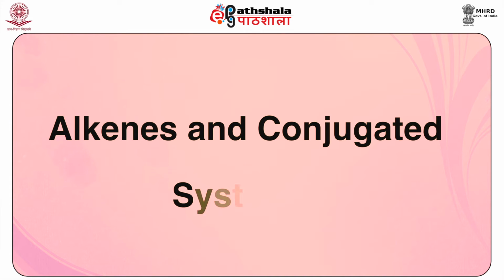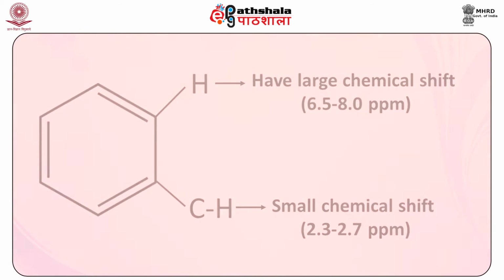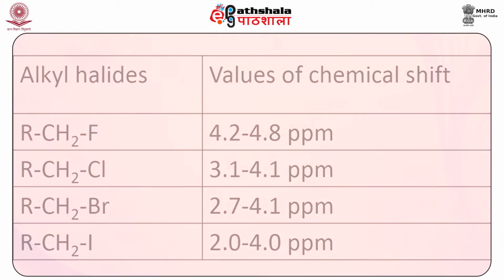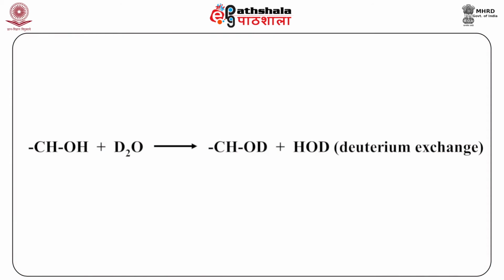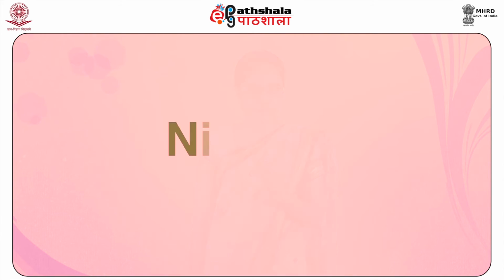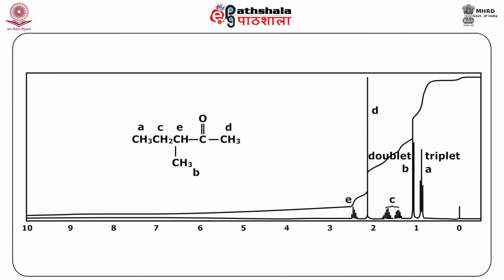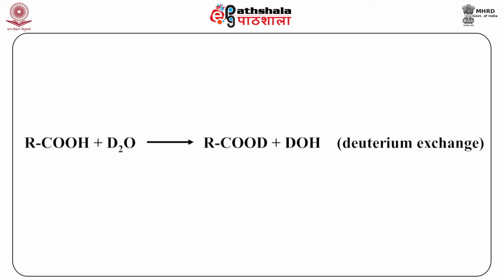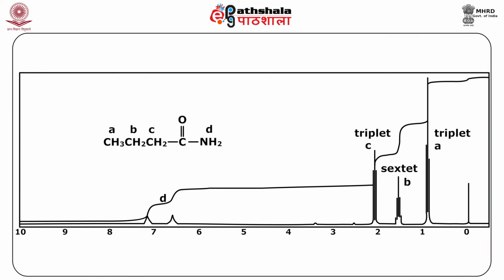1 H NMR Chemical Shifts for Common Functional Groups (CHE)